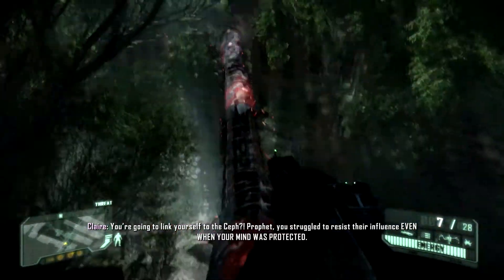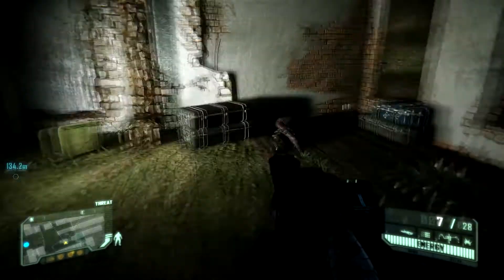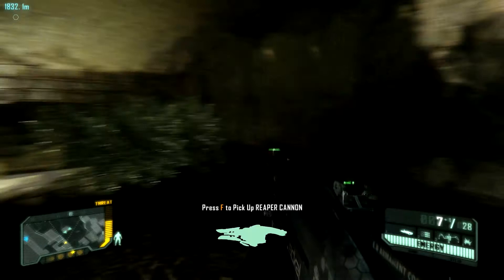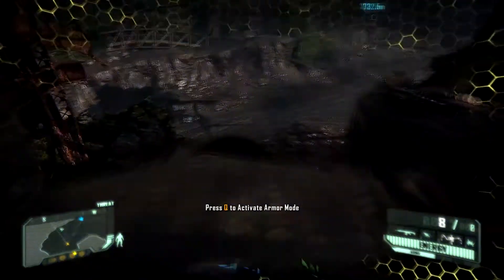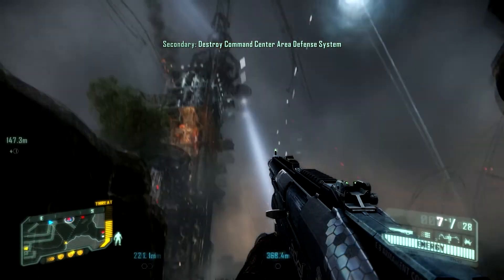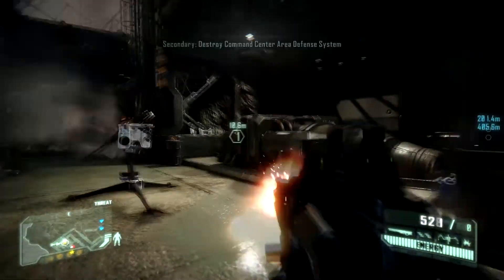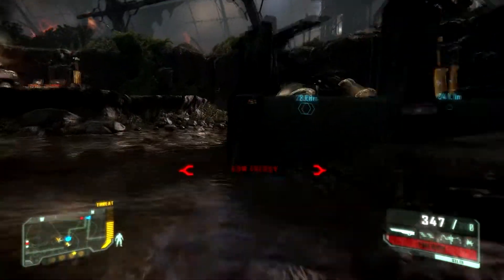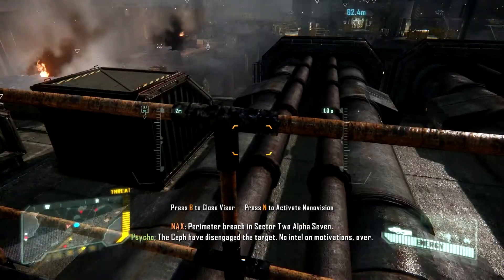Crysis 3 Collectibles - 5. Red Star Rising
A guide to the fifth mission.

Crysis 3 belongs to EA and Crytek.